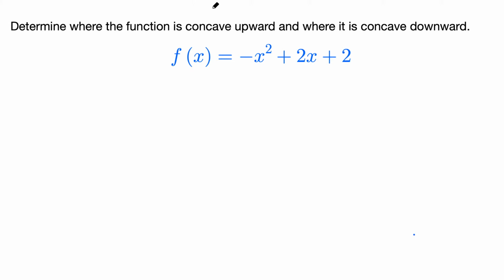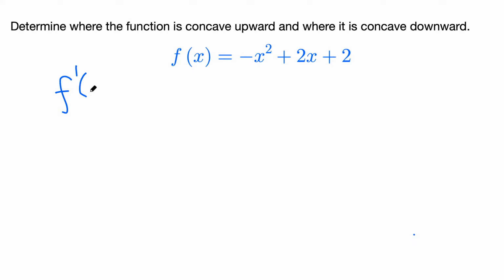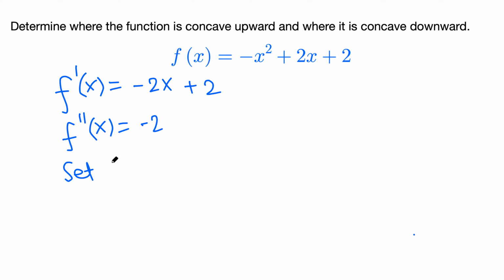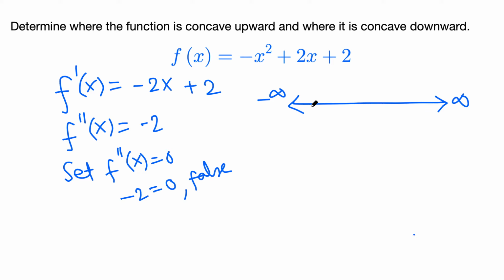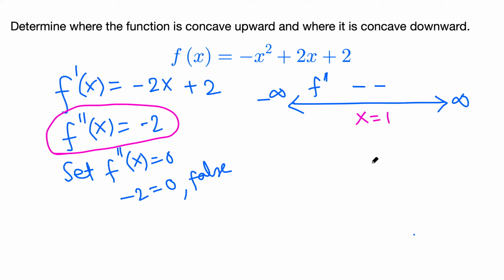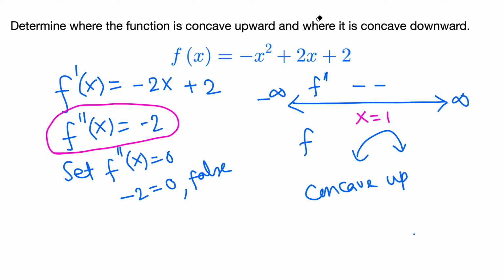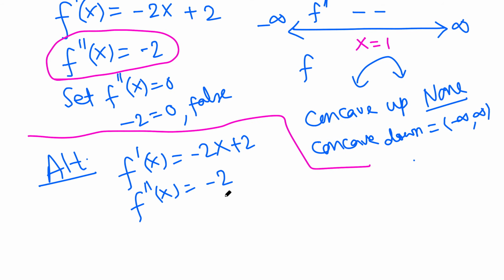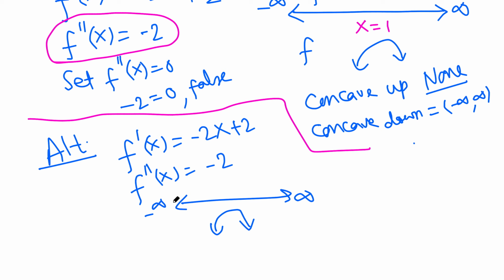Calculus: Concavity of a polynomial (easy example)